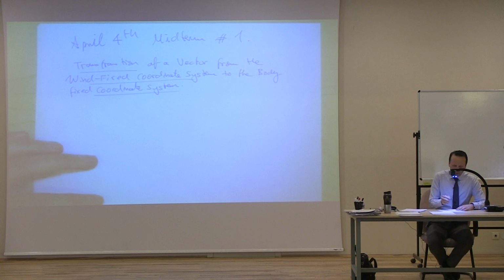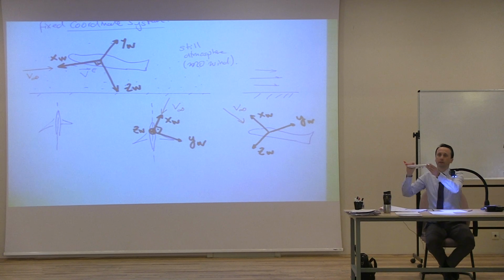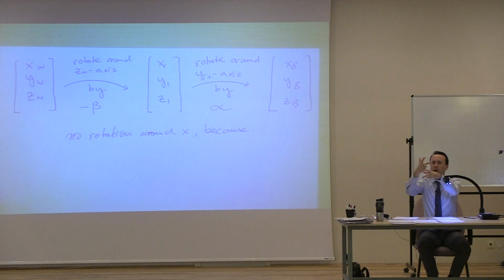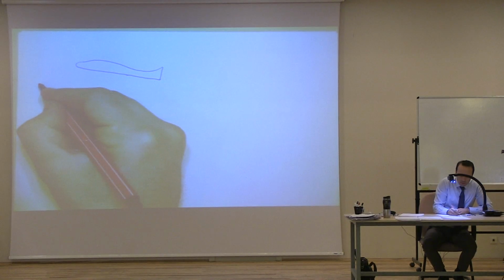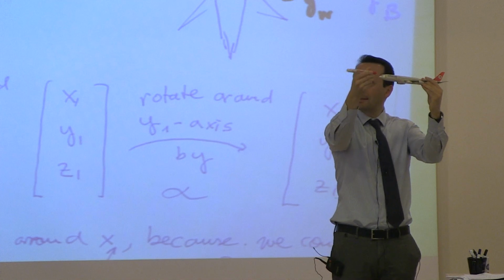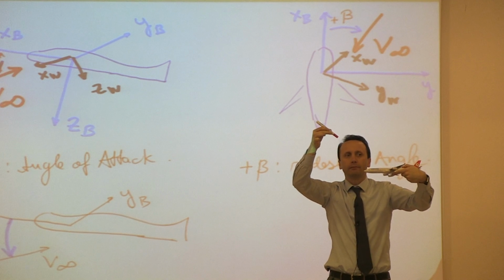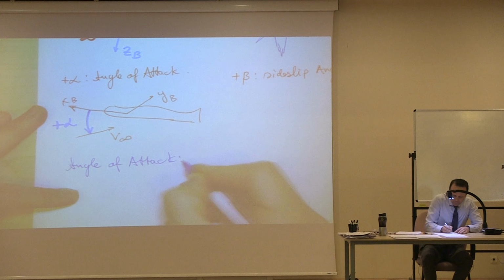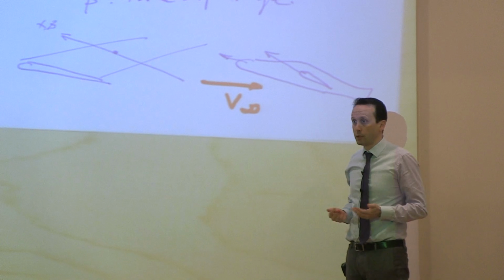AE372 - Flight Mechanics - Lecture 5.1